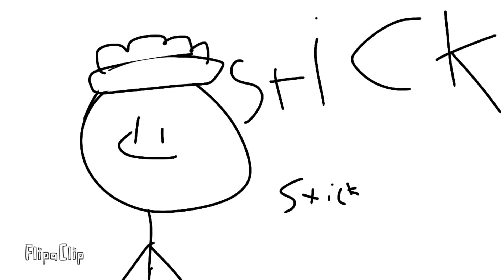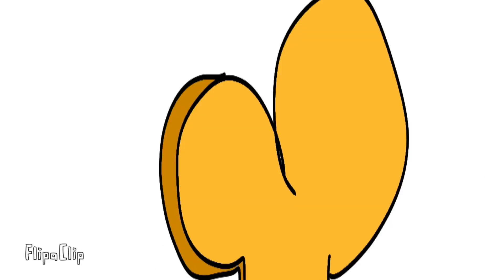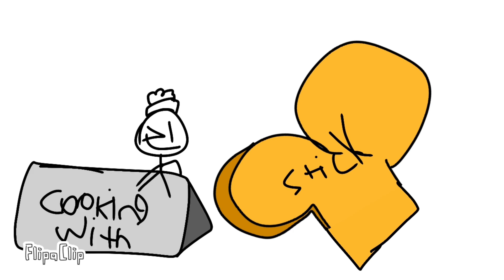Cooking With Stick S1 E1: Fresh Start